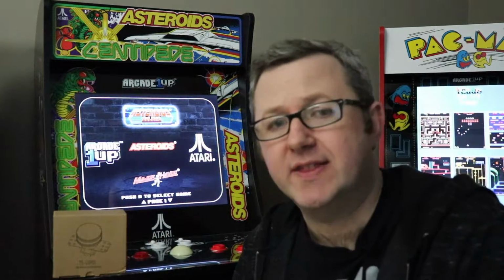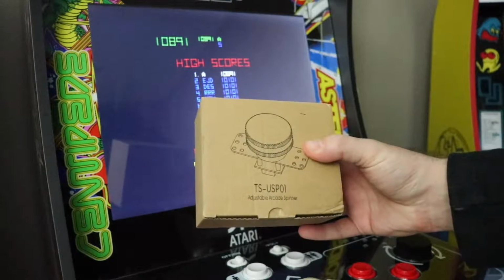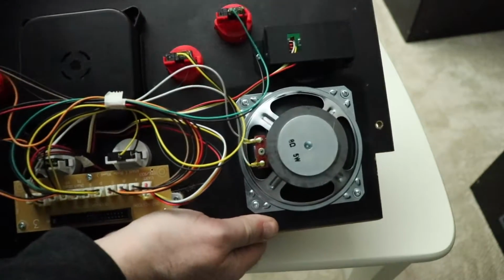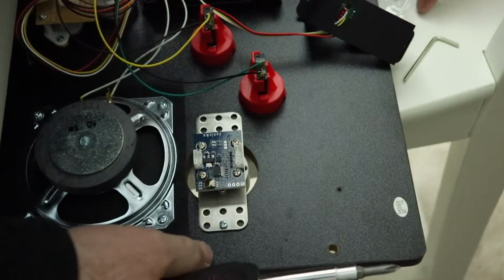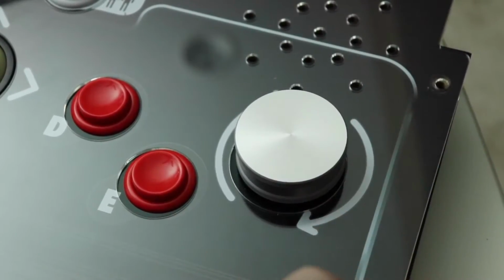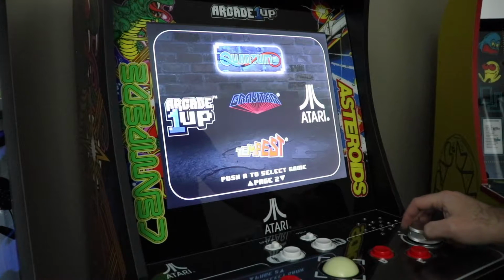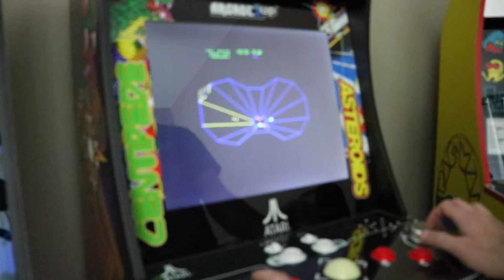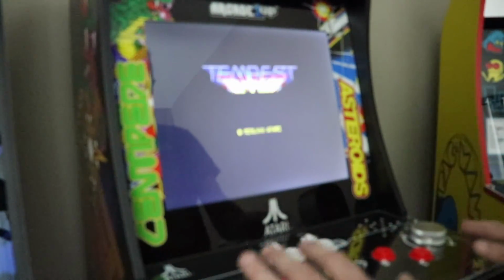Arcade1Up - Spinner Replacement for Atari 12-in-1, Asteroids or Asteroids Deluxe | Console Kits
In this episode we discuss the issues with the Arcade1Up spinner found on the Atari 12-in-1, Asteroids and the Asteroids deluxe cabinet.  It seems that Arcade1Up is starting to address the issue as the replacement spinners have been spotted in the wild to have much improvement.

However, ThunderStick has released a replacement spinner which has very high reviews on Amazon.  The unit is sometimes referred to the GSR Spinner (Glenns Retro show) - shout out to Glenn for making this replacement spinner a reality.

In this video we discuss the issue, and show how to install the replacement. I am looking forward to trying Arcade1Up's official replacement spinner as well, but I don't see them available on the website anymore (hopefully they will come back soon).

Please forgive me for the occasional focus on my Camera, I am trying to do more videos with the camera as I have some future ideas that will make use of the camera more.

Thank you for your continued support to the channel. Each video helps me improve skills with filming, editing, lighting, audio, etc... Although each video only takes minutes to watch, hours of time goes into the create. This video is about 6 hours of work.  And perhaps that exposes how much of a newbie I am...

Product Reviews

For product samples sent to me from a manufacturer, additional disclosures can be found in the video itself. Many other products I buy myself, review, and collect.

I am happy to send the products back after my review is complete.  You cannot review the video before uploading.

Consultations

As a Software Engineer, I have consulted with companies that overlap with my YouTube channel topics.  Those companies are AtGames, CastleMania Games, Game Tech US, and RetroRGB.

In 2022, I consulted for Arcade1up for “That 1Up Show'', a live-stream show on YouTube. The scope of this consulting is assisting Arcade1up with their YouTube live streams, show planning, audio/video assets, and helping host sections of the show.